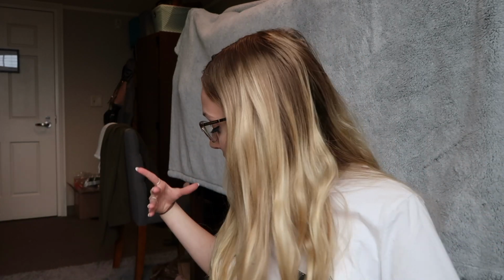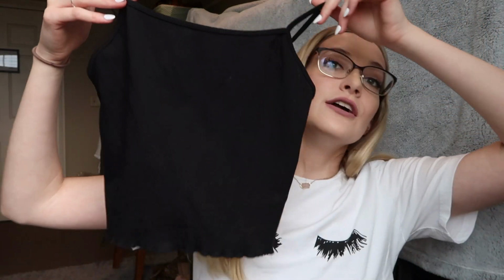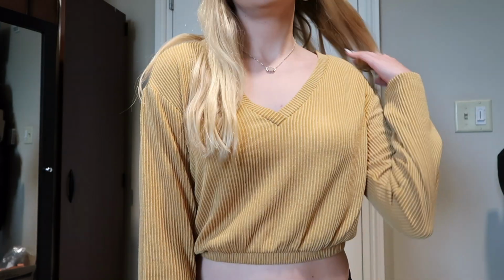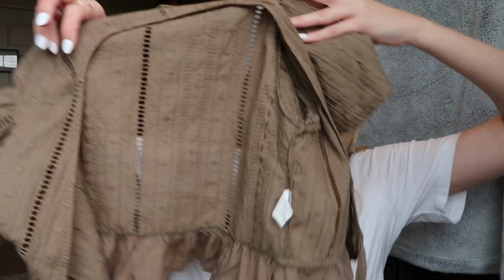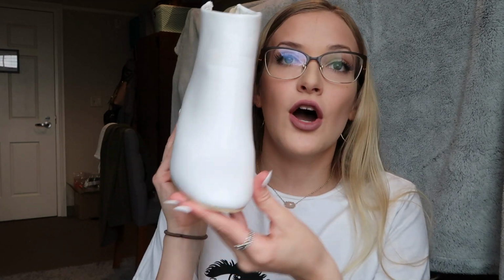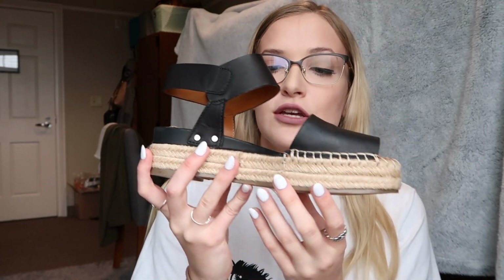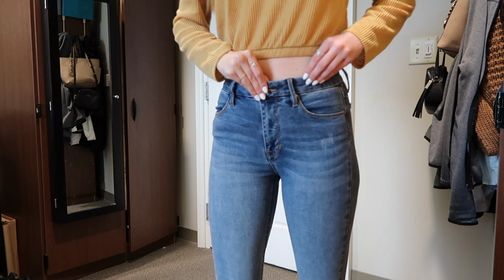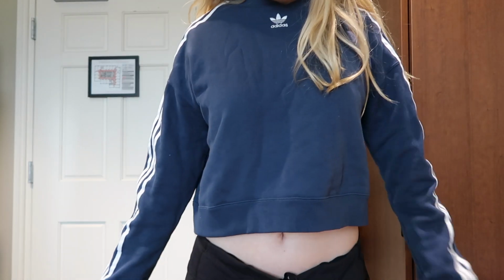spring try on haul: forever 21, romwe, topshop, and more